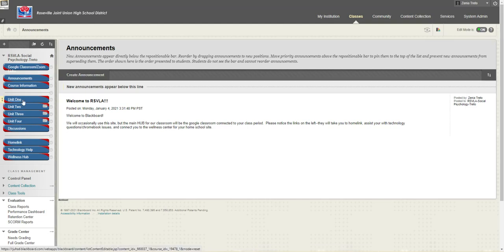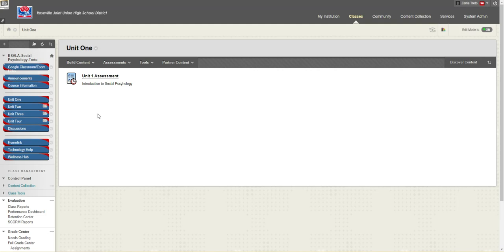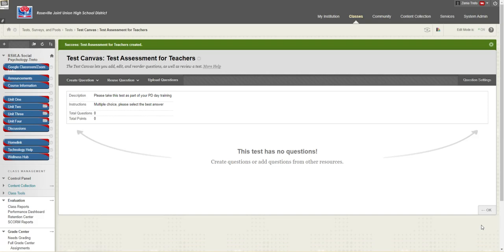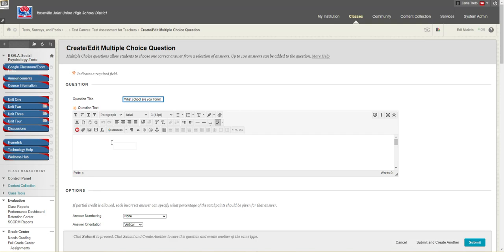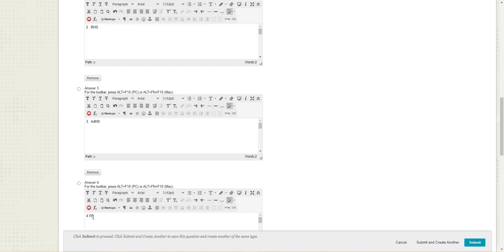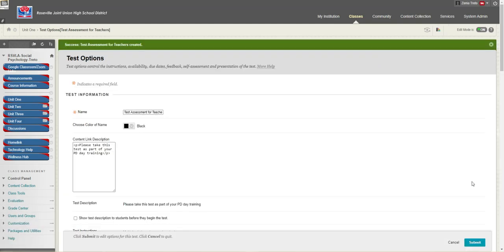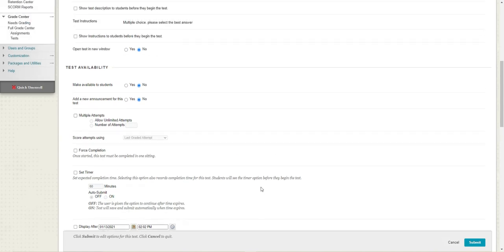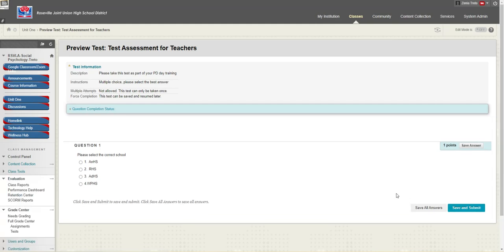BlackBoard Multiple Choice Take Two